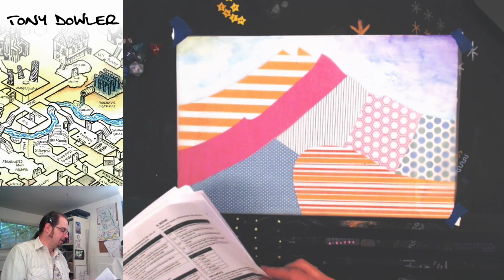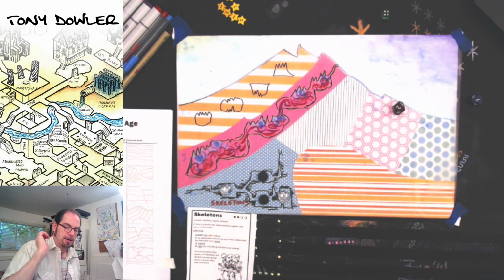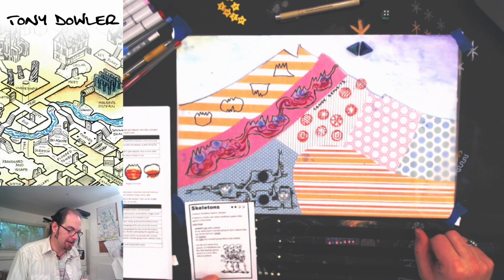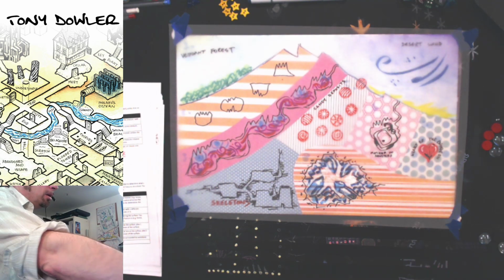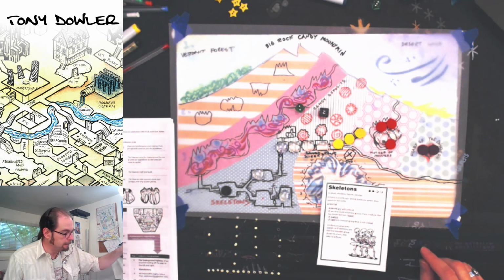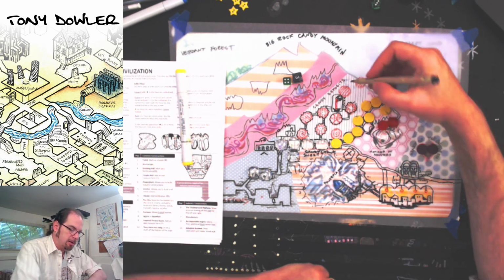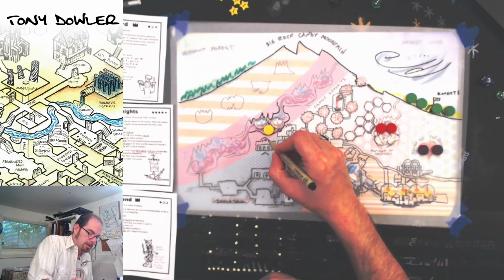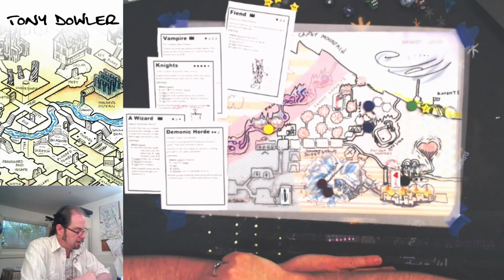How to Host a Dungeon Adventure Time Game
Played How to Host a Dungeon on Twitch, and it went all Adventure Time!